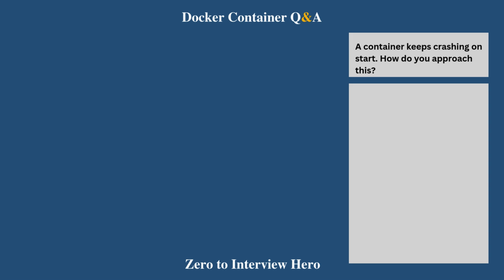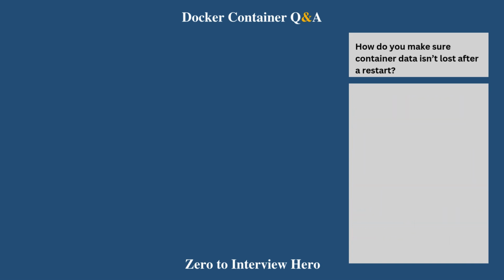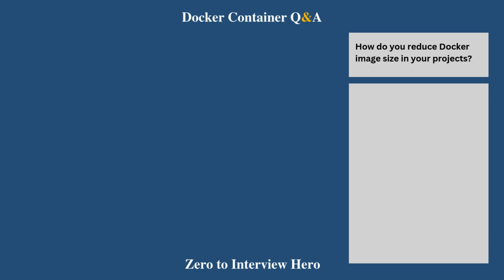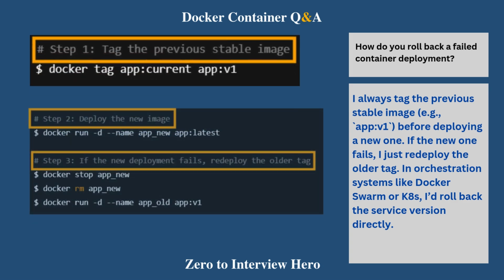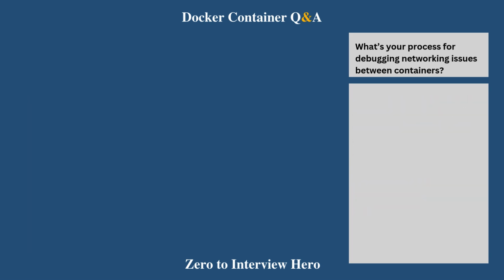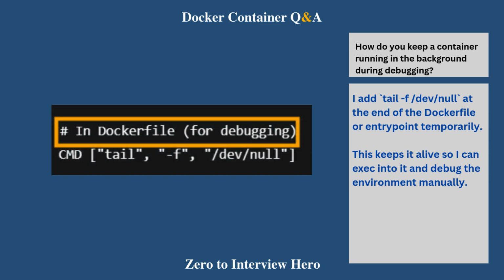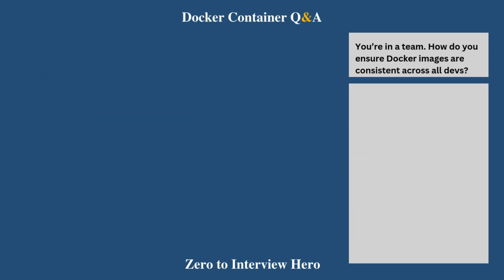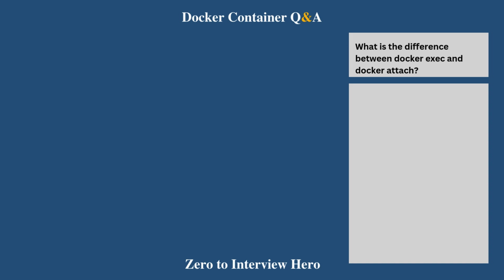Day 3 | Docker Containers | Interview Scenarios with Answers | Real-Time Docker Questions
🚀 Welcome to Day 3 of the Zero to Interview Hero - Docker Course! 🚀

Whether you're a fresher starting in DevOps, an experienced professional sharpening your Docker/Kubernetes skills, or someone planning a career switch into cloud and DevOps, this video is your go-to resource!

Today, we dive deep into one of the most crucial Docker topics:
👉 Docker Containers - Real Interview Q&A

With this series, you'll never skip a Docker interview question again.
Each question is tackled with a practical, real-world troubleshooting mindset — exactly how top candidates answer in interviews!

🔹 Perfect for:

Freshers preparing for DevOps interviews

Experienced engineers brushing up on Docker/Kubernetes

Career switchers entering the Cloud/DevOps field

⏰ Video Breakdown - Chapter 3: Working with Docker Containers
(Questions and timestamps)

00:00 Intro
00:29 Que 1 - A container keeps crashing on start. How do you approach this?
01:06 Que 2 - You hit a “port already in use” error while running a container. How do you fix it?
01:46 Que 3 - What do you do if the host runs out of disk due to Docker?
02:22 Que 4 - How do you make sure container data isn’t lost after a restart?
03:34 Que 5 - A container won’t start and gives no useful logs. What next?
04:11 Que 6 - How do you reduce Docker image size in your projects?
05:16 Que 7 - Your containers can’t talk to each other. What do you do?
05:47 Que 8 - How do you roll back a failed container deployment?
06:17 Que 9 - A container exits with code 137. What does that mean?
06:48 Que 10 - How do you deal with logs in production containers?
07:17 Que 11 - Why might a change in Dockerfile not reflect in the image?
07:49 Que 12 - What’s your process for debugging networking issues between containers?
08:23 Que 14 - You get “ImagePullBackOff” on a Kubernetes pod. What’s your first check?
09:07 Que 15 - What’s your strategy to keep Docker host clean?
09:35 Que 16 - How do you keep a container running in the background during debugging?
10:06 Que 17 - What’s the difference between bind mounts and volumes? When do you use each?
10:06 Que 18 - What’s the first thing you check if Docker says "Cannot connect to daemon"?
11:02 Que 19 - How do you monitor the health of a container?
11:31 Que 20 - You’re in a team. How do you ensure Docker images are consistent across all devs?
12:07 Que 21 - How do you execute a command inside a running container without restarting it?
12:50 Que 22 - How do you execute a command inside a running container without restarting it?
13:27 Que 23 - What is the difference between docker exec and docker attach?
14:07 Ending

✅ Share with anyone preparing for Docker, Kubernetes, and DevOps interviews.